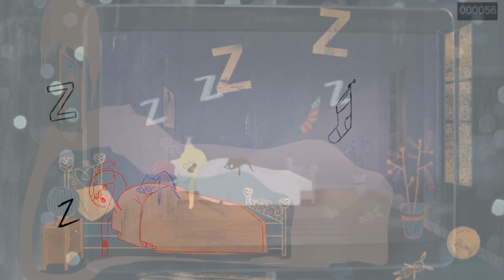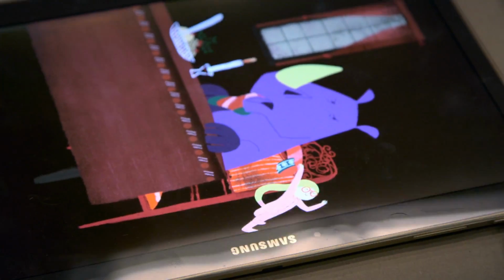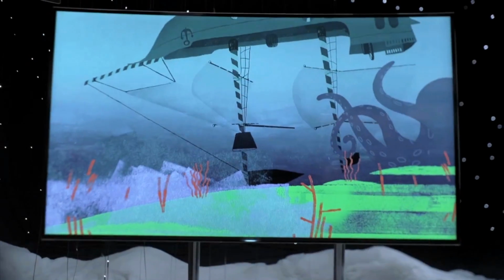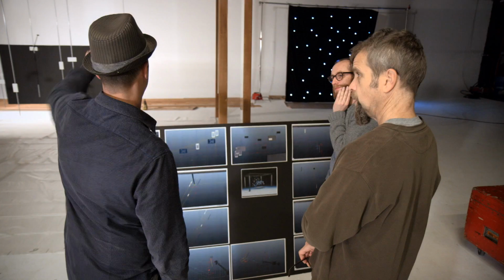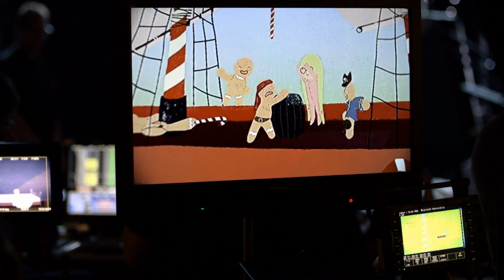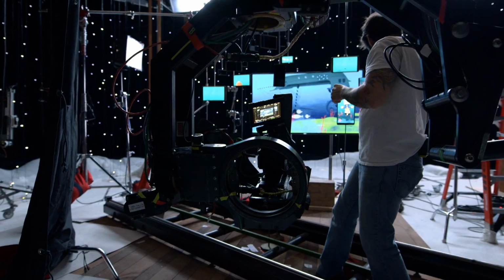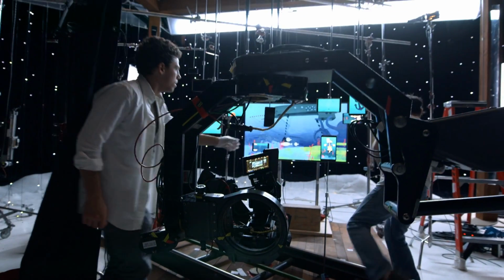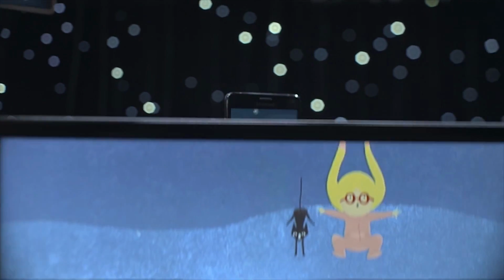Samsung: Behind the scenes of "Holiday Dreams"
Get a firsthand glimpse of the vision behind the dream. Artful animation, innovative camera rigging, and a high tech installation came together in perfect harmony to bring this charming holiday tale to life across more than 70 Samsung screens. and bring your holiday dreams to life